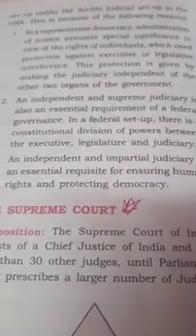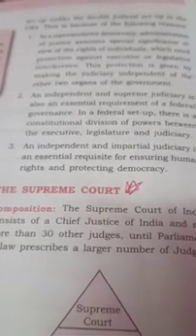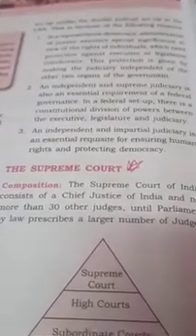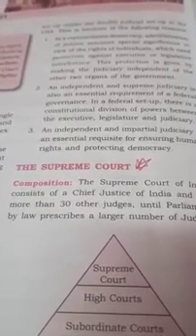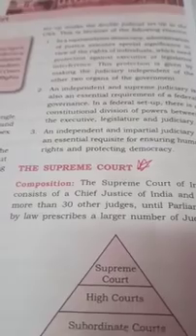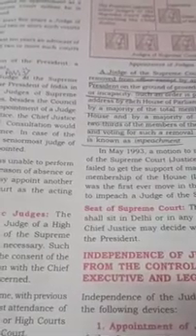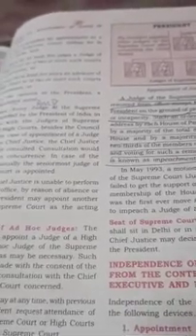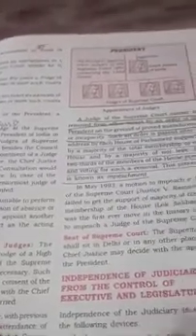Class-10, Subject-Civics, Video-38, Chapter-4, Part-1 by Mrs Ritu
Video no 38,class x, ch no 4(civics) part 1 ,Supreme court.